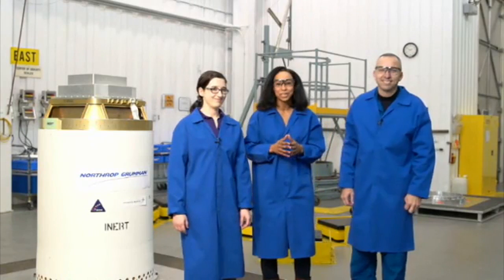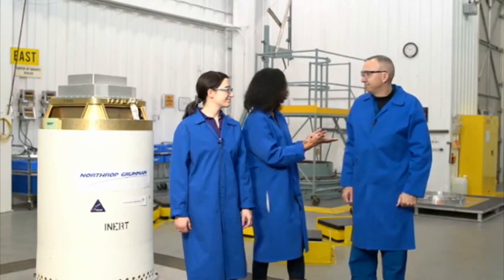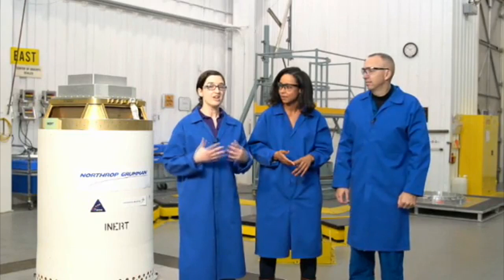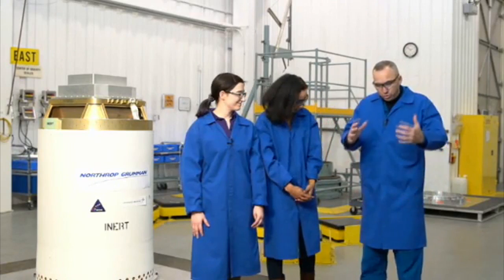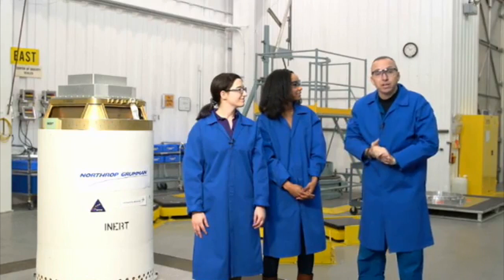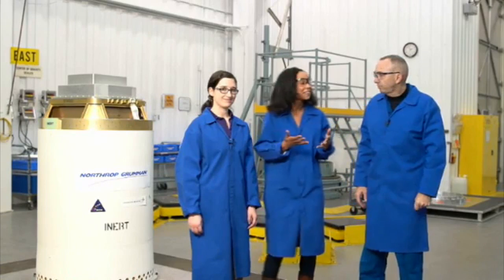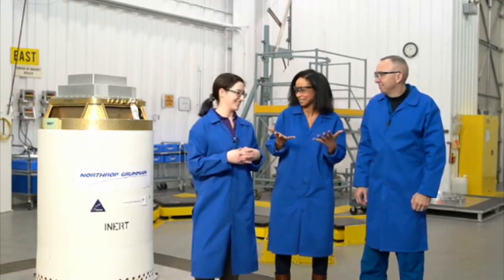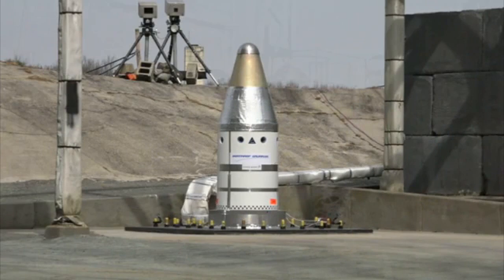Orion Launch Abort System Attitude Control Motor Qualification Hot Fire Test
The test is an Orion LAS ACM QM-1 (Launch Abort System Attitude Control Motor Qualification Motor-1) Hot Fire Test and will test the Launch Abort System's Attitude Control Motor to qualify the motor for spaceflight. They will shoot fire from multiple areas of the LAS at different times over the course of 30 seconds.